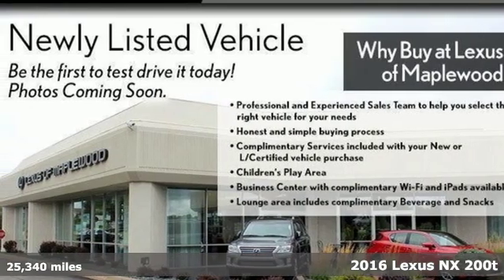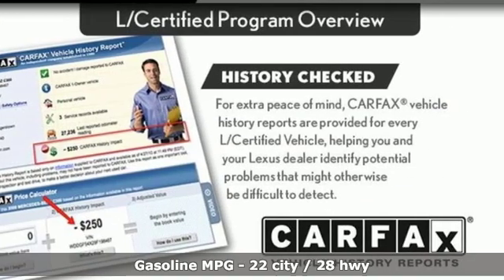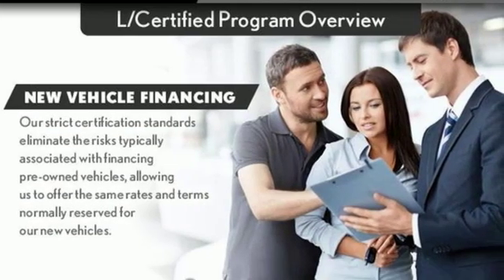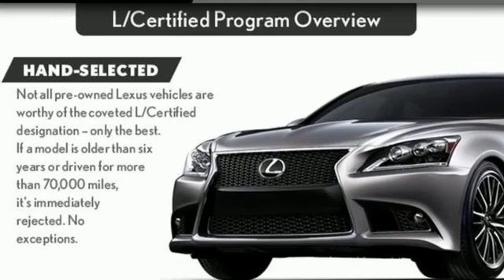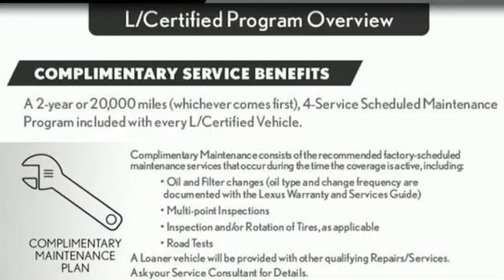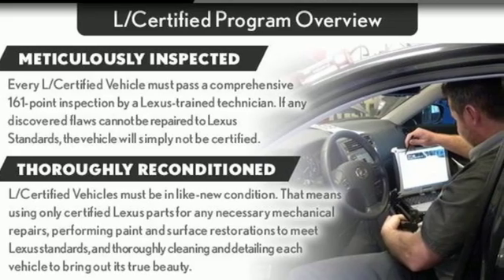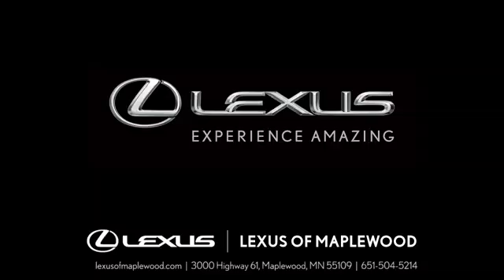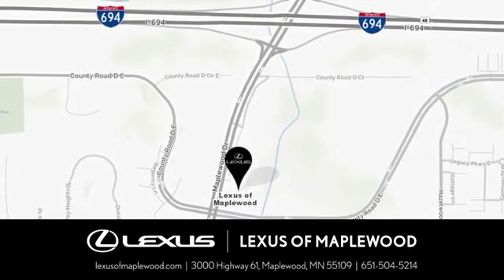Used 2016 Lexus NX Woodbury, MN, St Paul, MN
Year: 2016
Make: Lexus
Model: NX
Trim: 200t
Engine: 2.0L 16V DOHC
Transmission: 6-Speed Automatic
Color: Red
Interior: Black
Mileage: 25340
Stock #: PRS17061P
VIN: JTJBARBZ7G2054817
L/Certified by Lexus, One Owner, AWD, Navigation, Heated Steering Wheel, Parking Assist Sensors, Heated & Ventilated Front Seats, Blind Spot Monitor w/ Rear Cross Traffic Alert, Luxury Package, Memory Seats, Bluetooth, Moonroof, Push Start, Backup Camera, Power Back Door, Homelink, Rain Sensing Wipers.brbr**Lexus confidently stands behind these exceptional vehicles with the L/Certified Warranty, which when combined with the new-vehicle warranty, provides up to SIX years, unlimited mile warranty coverage.** .br** Each L/Certified vehicle includes factory recommended maintenance for 2 Years or 20,000 miles, whichever occurs first.**brCARFAX One-Owner.brOdometer is 6794 miles below market average! 22/28 City/Highway MPG

Address:
3000 Hwy 61 N